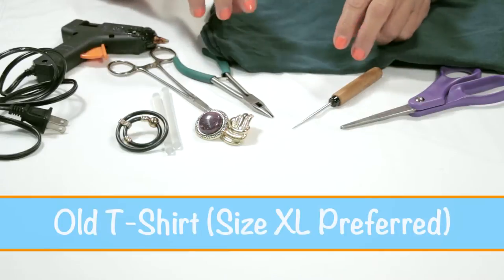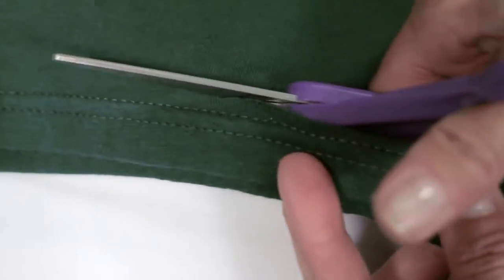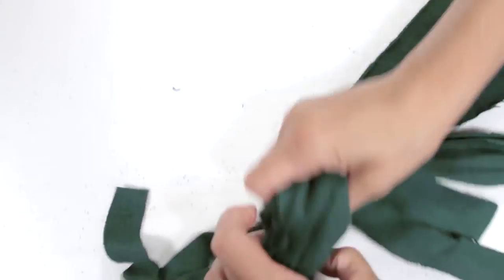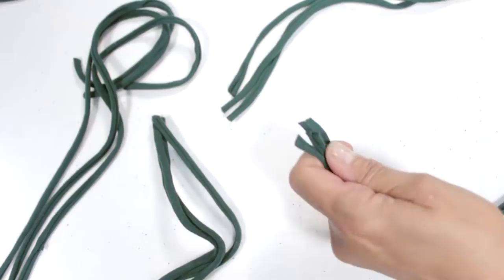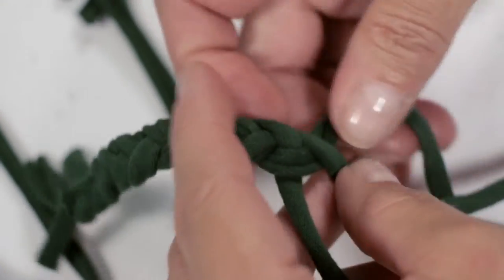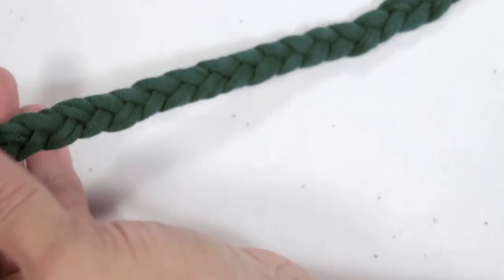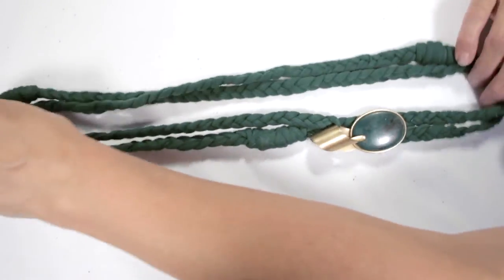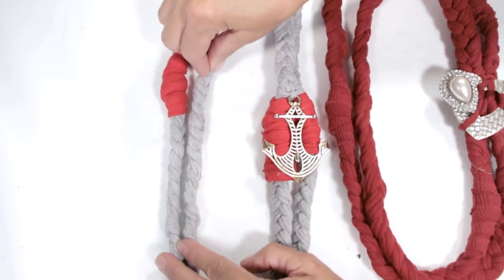Embellished Rope Necklace Tutorial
presents: Embellished Rope Necklace Tutorial.  Kimra Reed the owner of Just the Pits Jewelry and Design in Columbia City, Indiana brings forth another jewelry lesson where you will turn an unwanted T-shirt into a piece of fashionable jewelry!  Impress your friends and family with this “GREEN” jewelry making project.

This unique piece is created by braiding, gluing, and tying your way along your T-shirt base with Kimra until you have mastered your craft and recycled an unwanted shirt at the same time!  Design “GREEN” only at JewelryLessonVideos.com.

For this lesson you will need:
Old T-Shirt (Size XL Preferred)
Scissors
Awl
Old Piece of Jewelry to Embellish Your Necklace
Hemostats (Optional)